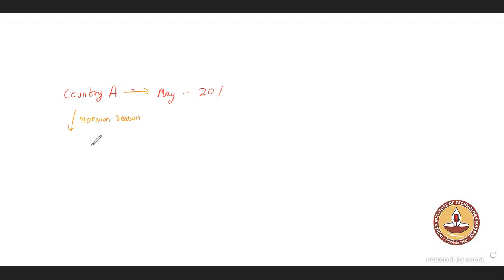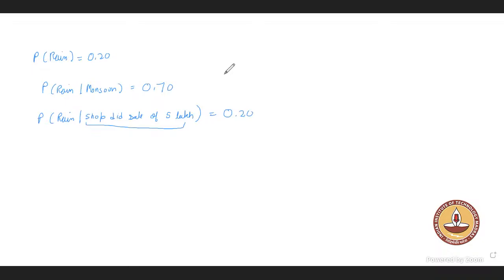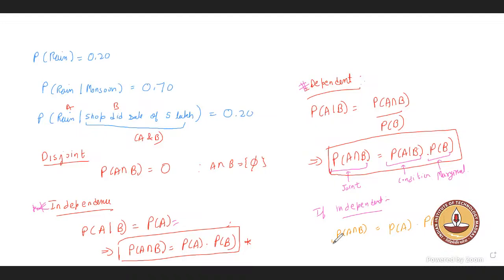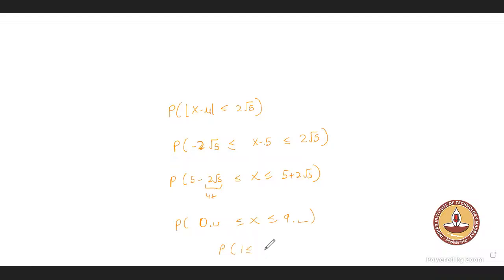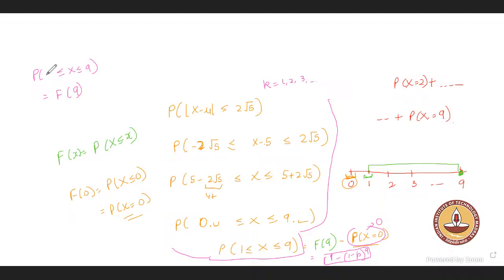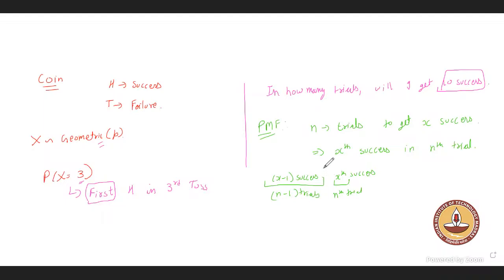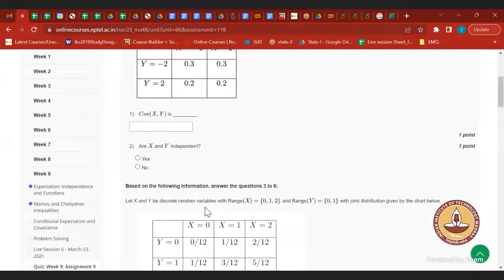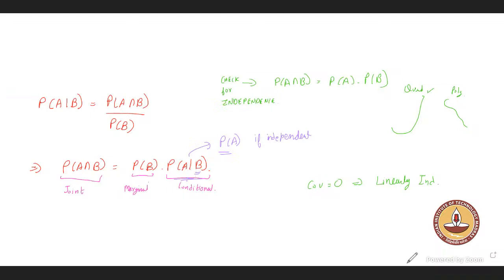Probability –I with Examples Using R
Prof. Siva Athreya
ISI Bangalore